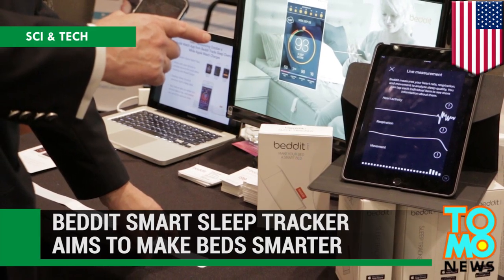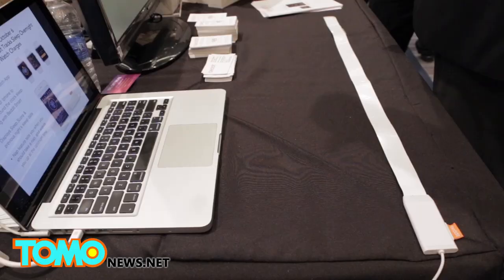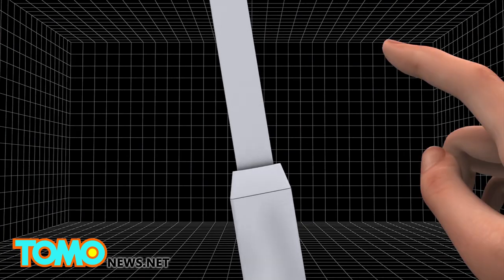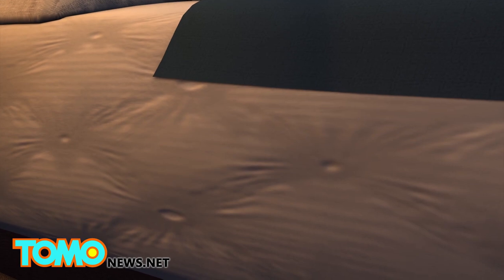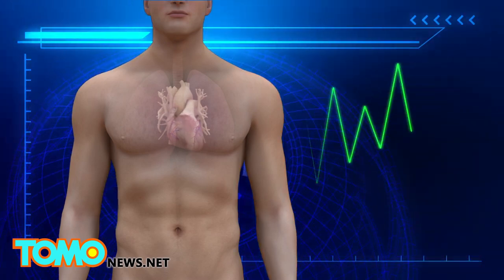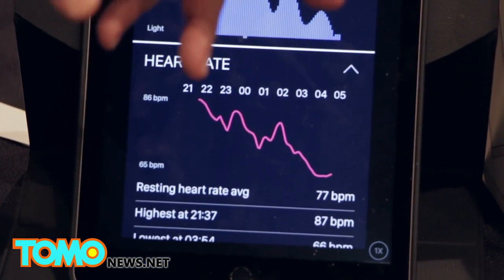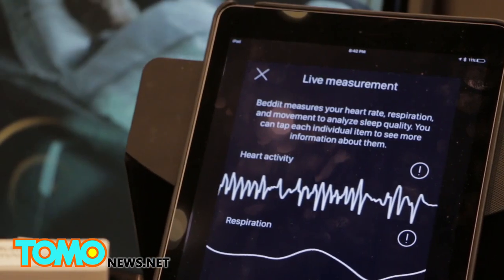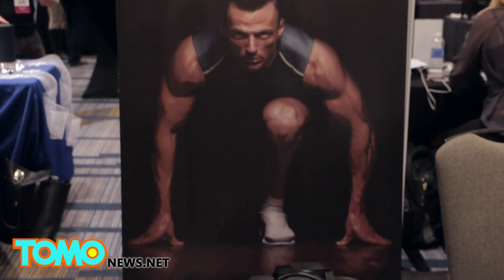How to sleep better: Beddit Smart sleep tracker app turns beds into smart beds - TomoNews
SAN FRANCISCO — Beddit Smart is a sleep tracker that is designed to help users convert their ordinary beds into smart beds with an ultra-thin sensor that is placed between the bed sheet and mattress.

 "You just lay on it. You don't have to wear anything," says Dean Tucker, Vice President of Sales and Marketing at Beddit. "You don't have to turn anything on. You just go to sleep and it tracks your sleep."

The sensor measures heart rate, respiration, and movement. A microphone on the user's mobile device detects snoring.

"We're using a piezoelectric sensor, it literally is a microphone," Tucker says. "And, so what we're able to do is look at the way your body creates the electrical impulses through the sensor."

The device tracks upper and lower respiration, and measures the heart muscle by capturing readings before and after the heart beats, according to Tucker. "As your heart beats, what happens is there's these little micro movements that your body creates."

The system connects to a mobile device app that allows users to their daily Beddit ScoreCard, which includes tips on how to improve their sleep.

Tucker also says the sleep tracker can also detect if it's the user who is sleeping on the sensor or if it's someone beside the user. "Think of it like amplitude. So, we're measuring this big signal that's you and we're throwing out the noise that's all of this other stuff that's going on in the background," he says.

The device includes a smart alarm that wakes up the user based on whether or not they've gotten enough sleep. Beddit costs US $149.95 and recently launched its first Apple Watch app.